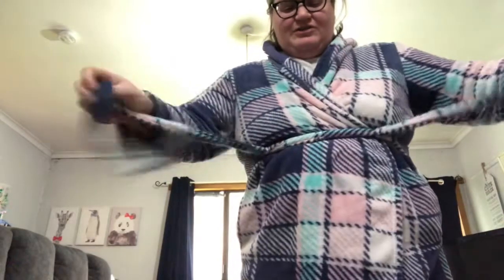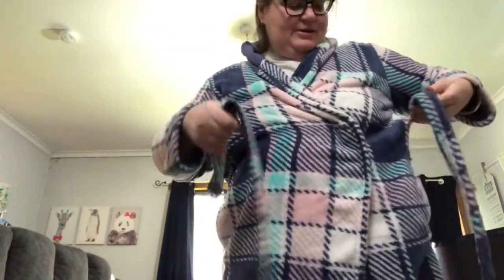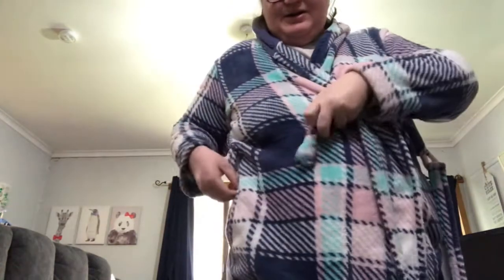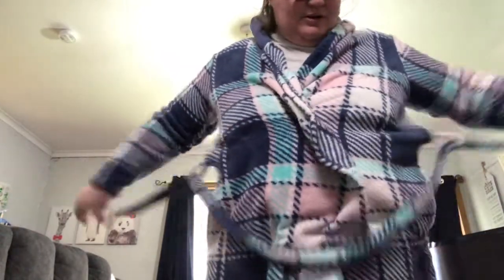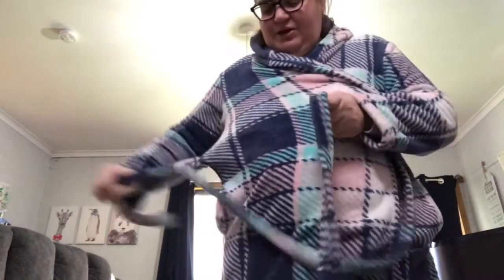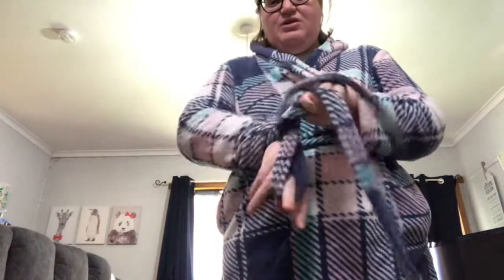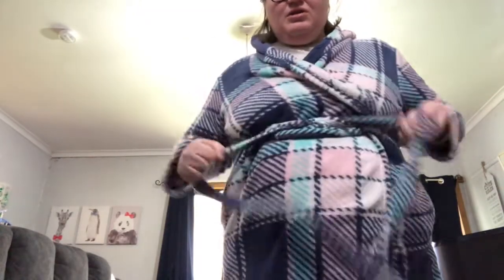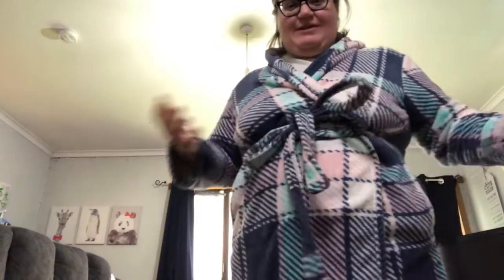How did I not know about this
Amazon Wish List

Camera: Canon EOS M3
Phone: Apple iPhone 8
Editing: Windows Movie Maker
Computer: LENOVO ideapad 100